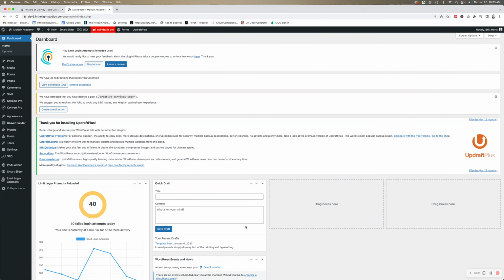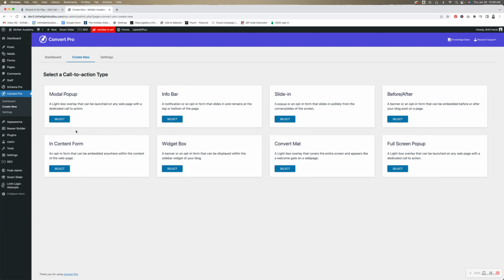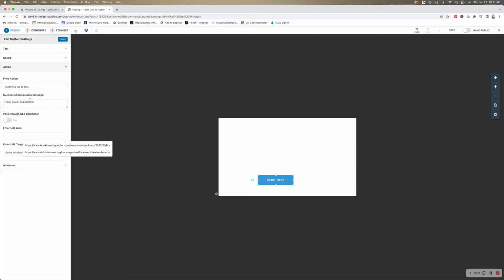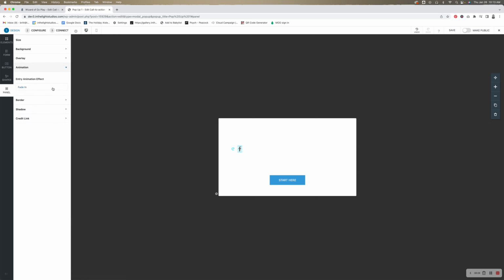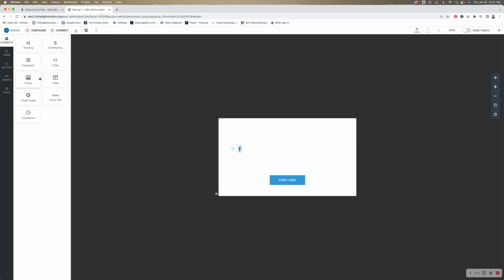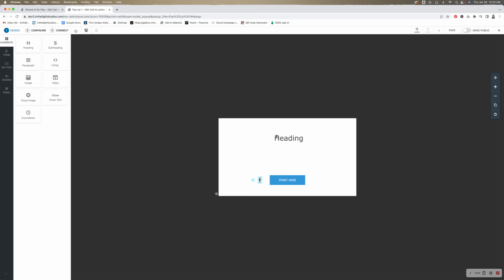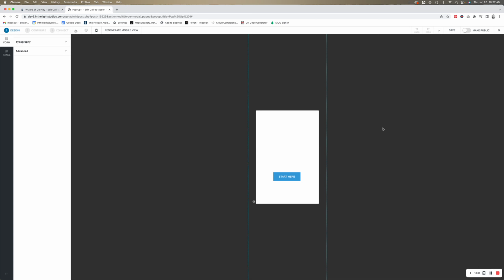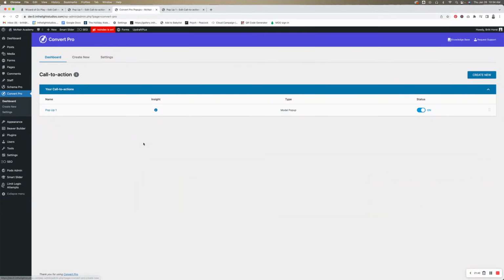How to Create a Pop Up on Your School Website using Convert Plugin in Beaver Builder